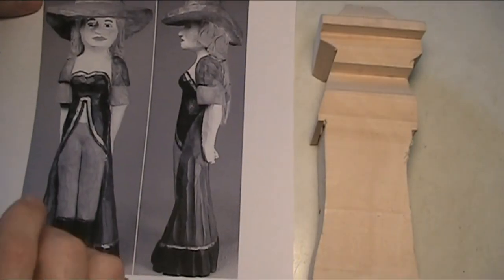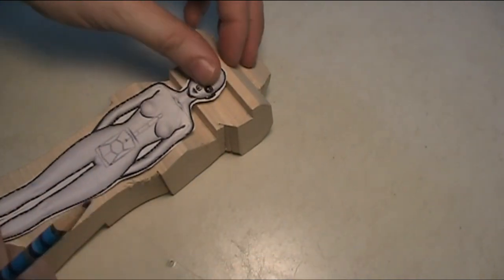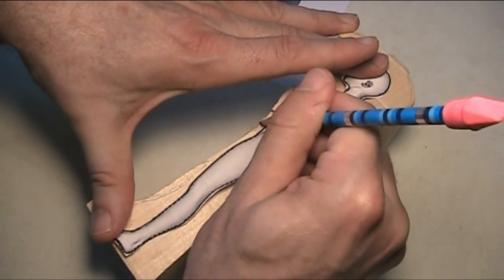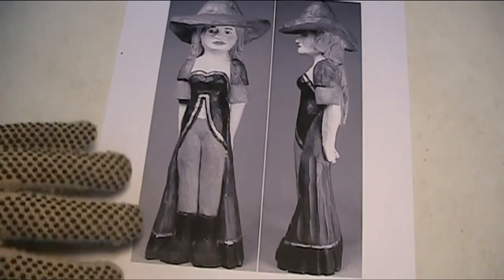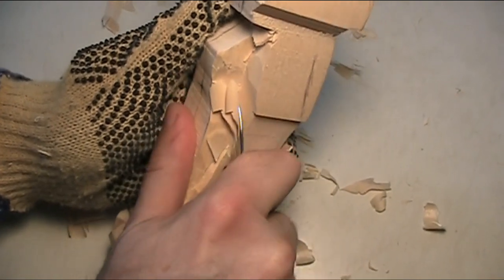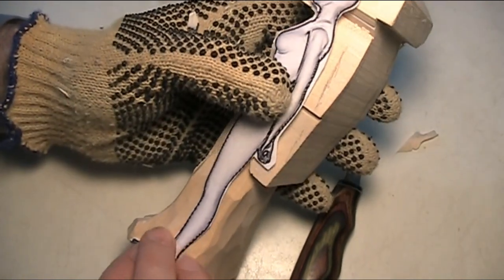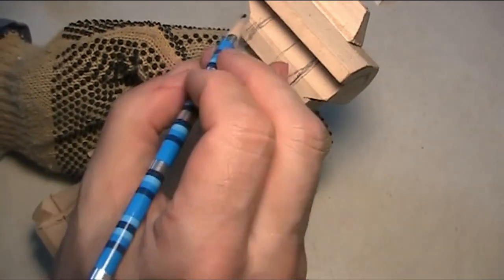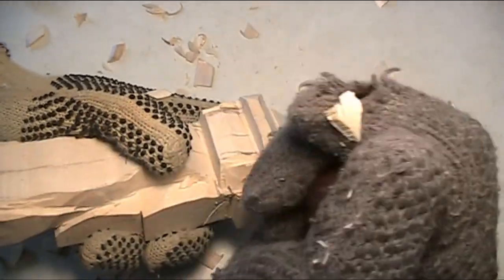Carving the Female FigureThe YoWitc Part1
If these videos are a great value to you, please feel free to donate
Carving the Female Figure -The Young Witch Part1- ttps://youtu.be/d2eP5TLJzXw

~Russ